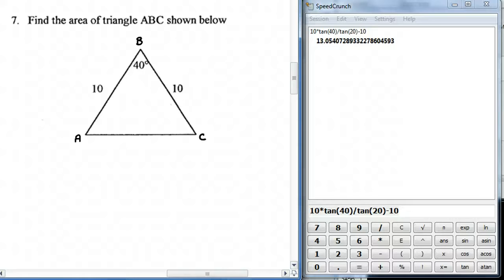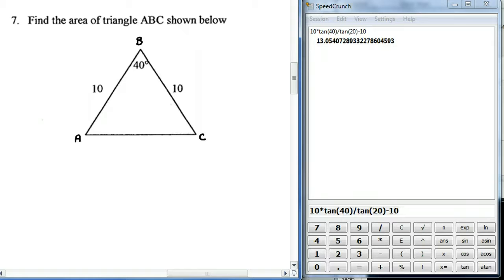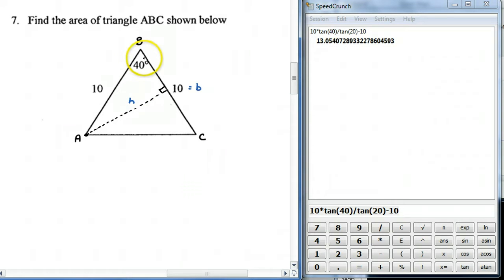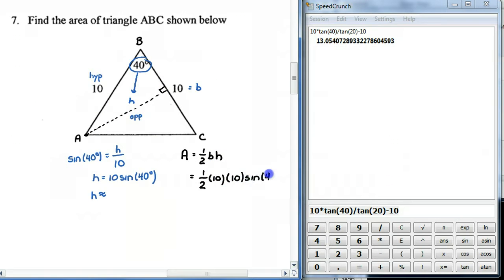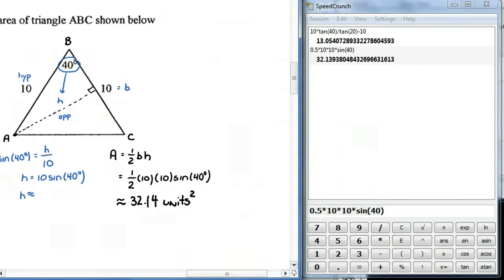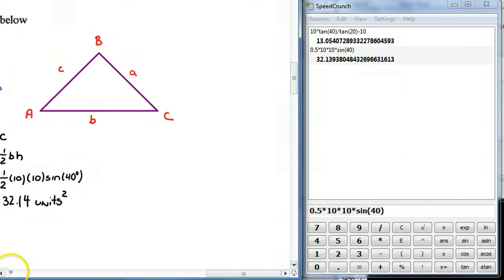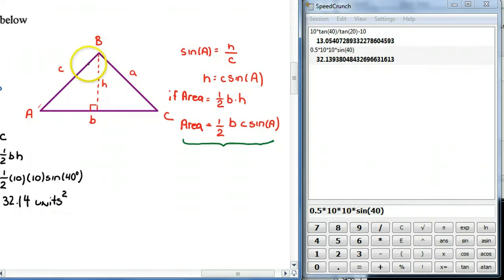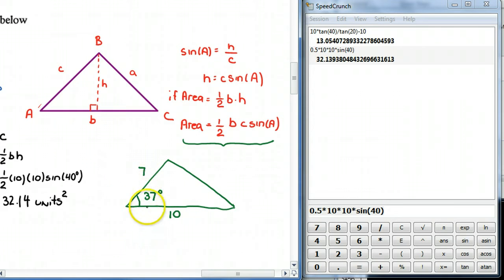Unit 4 (Core Skill) - Useful Area formula for Triangles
This video goes through an example problema and derives a useful general formula.